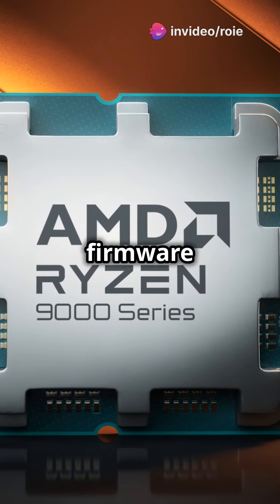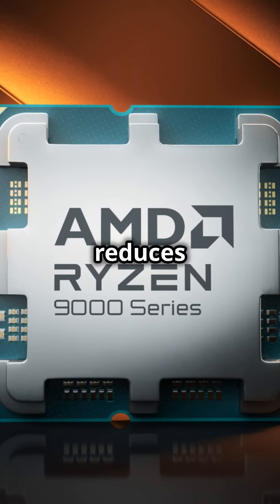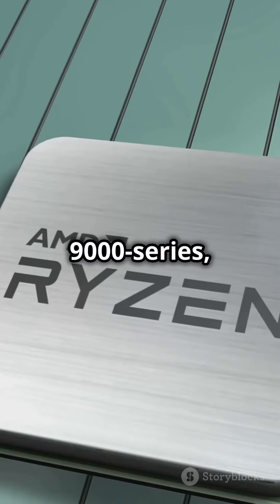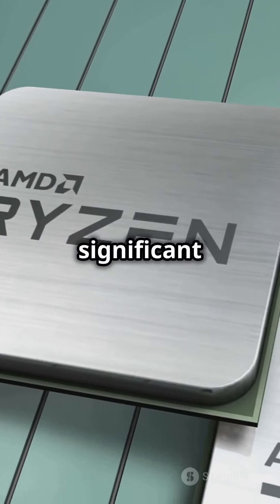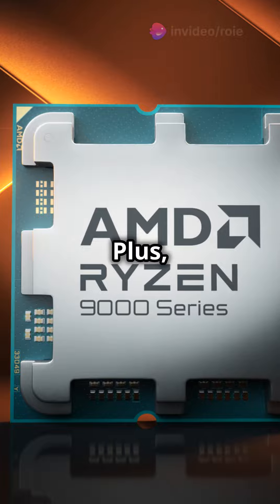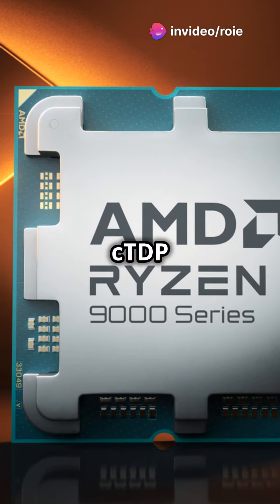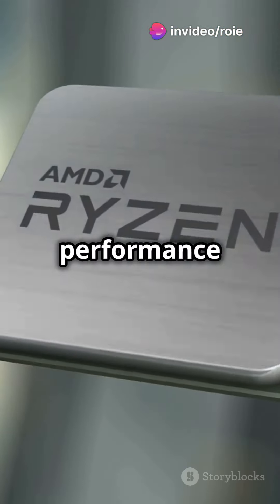AMD's Game-Changing BIOS Update! 🚀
Discover the latest advancements with AMD's Zen 5 CPUs! Explore how BIOS updates significantly reduce latency, and learn what performance gains to expect from this new architecture. Perfect for tech enthusiasts and gamers seeking next-gen power.